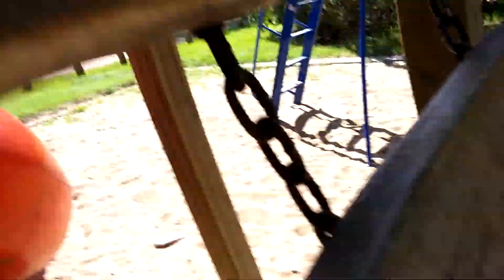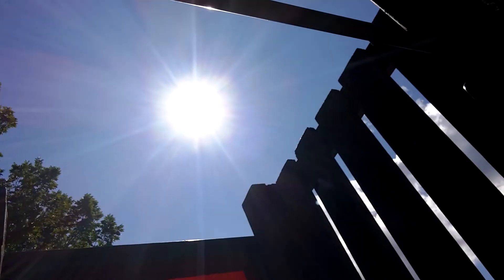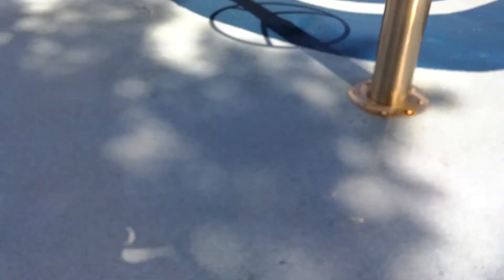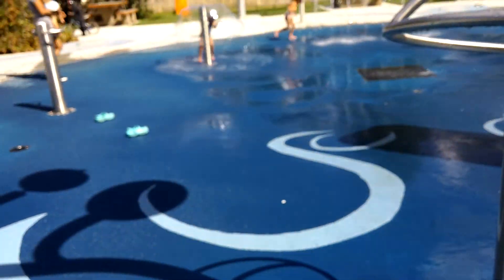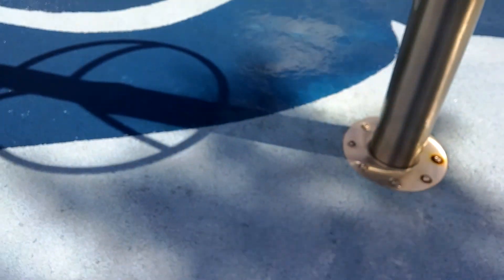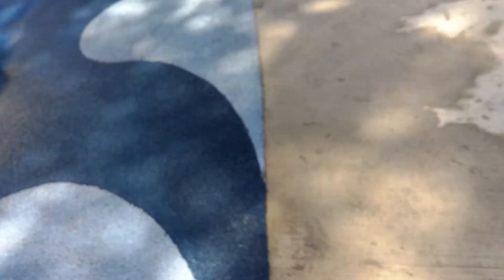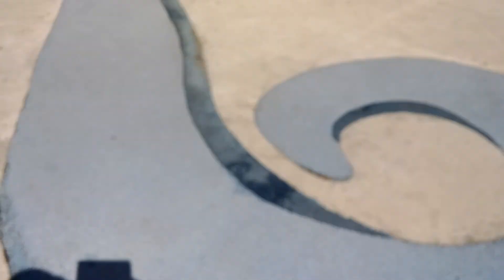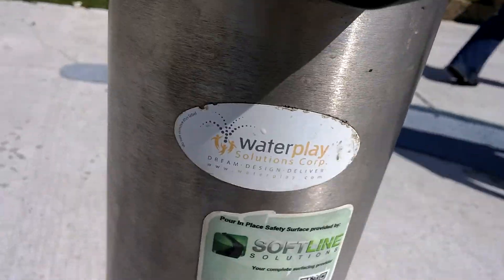Edmonton Park Tours: McKernan